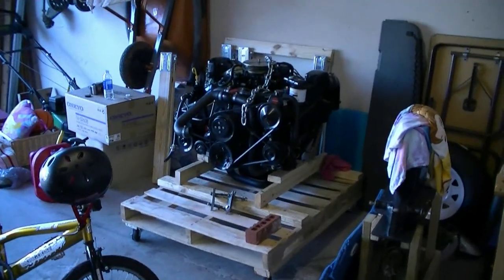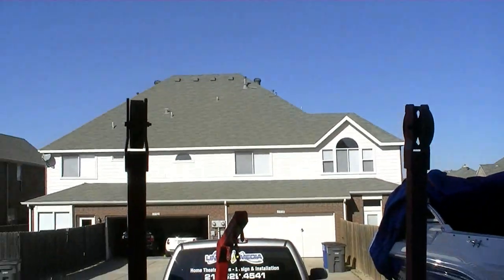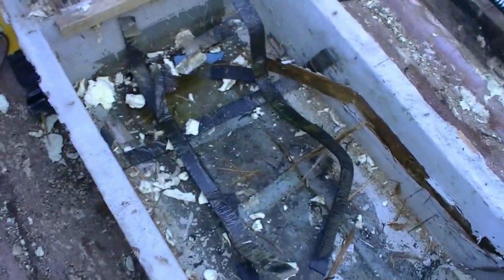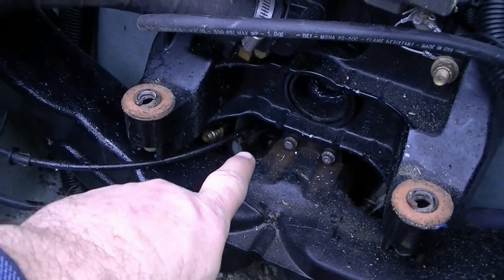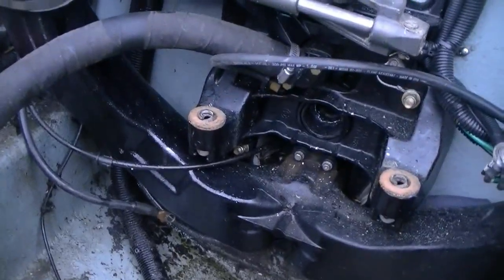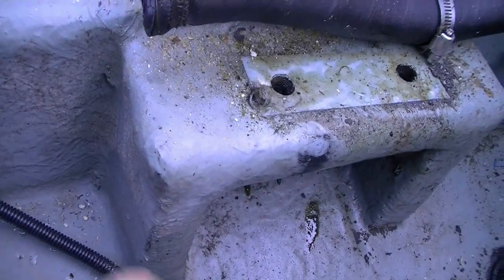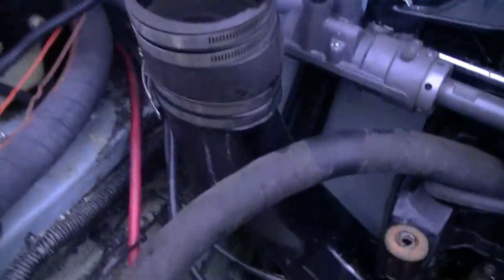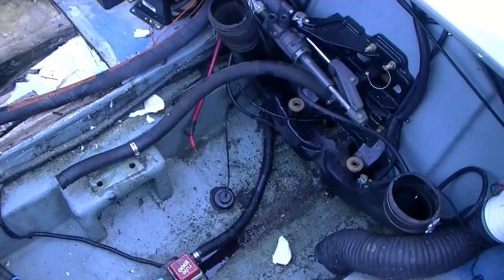How to Remove the Engine from a Sea Ray 220 BR for the restoration VLOG #5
I had to rent a large engine hoist to get the beast of an engine out of this boat. I got this hoist from Fox rentals in Southlake Texas.